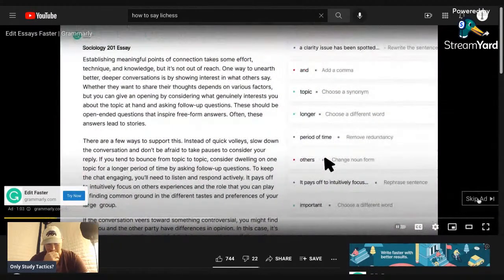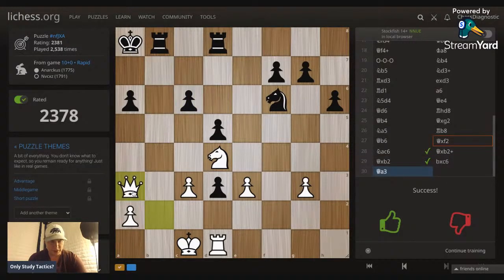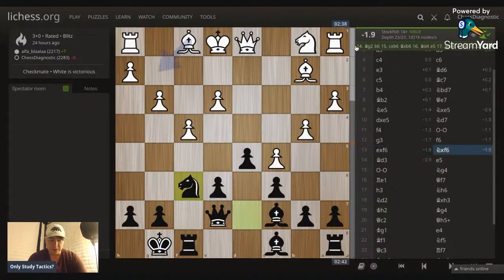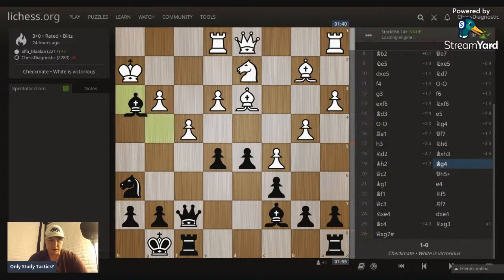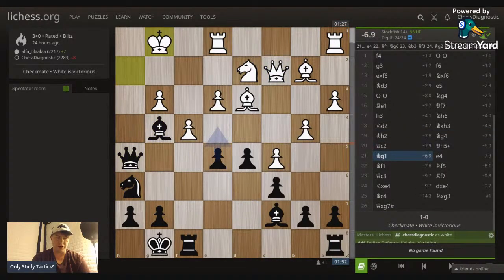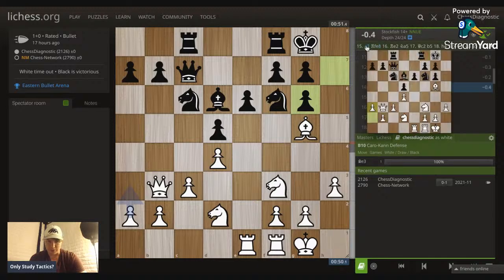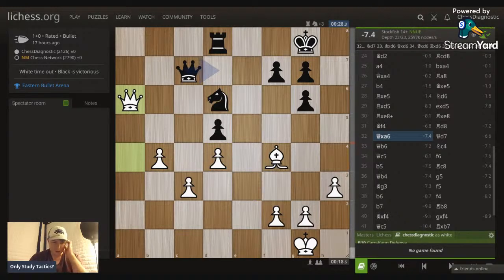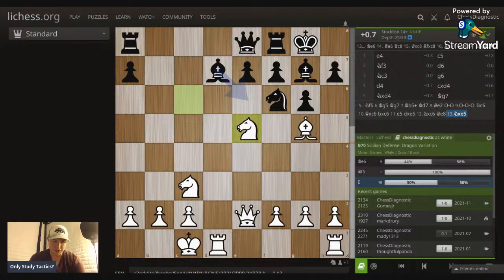Is Chess Primarily About Tactics Till 2100?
Answering a question about when tactics become less important in chess and learning how to say "lichess" once and for all. Ok let's solve a tactics puzzle and see where that leads us.